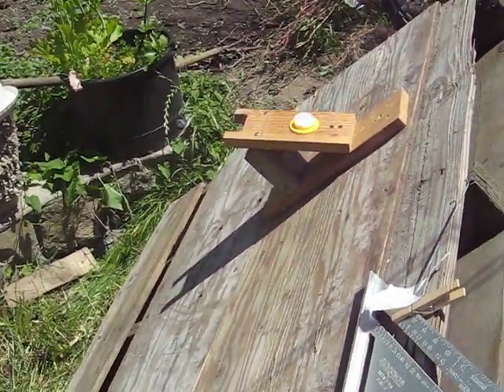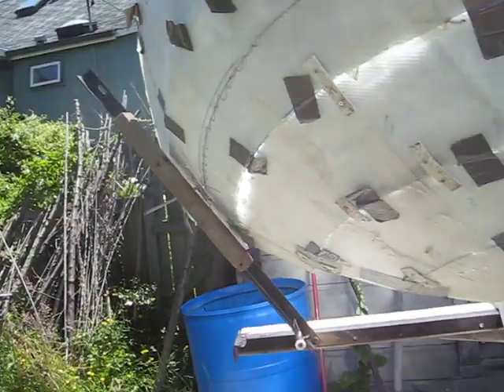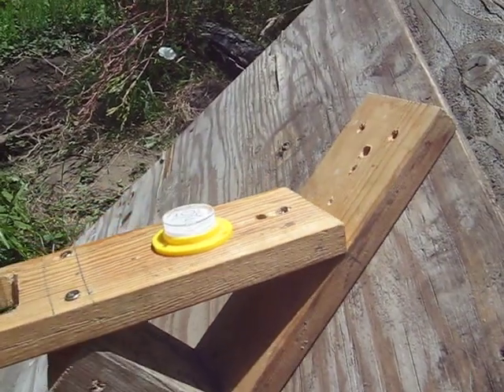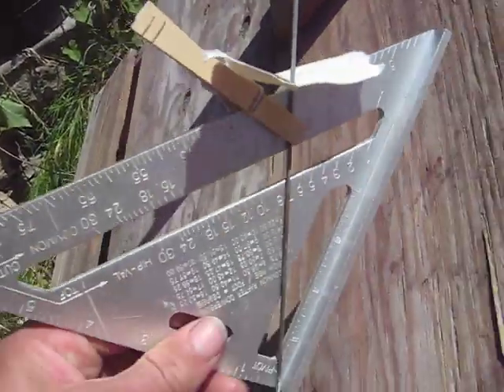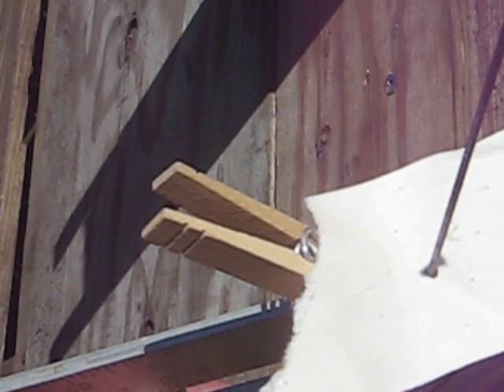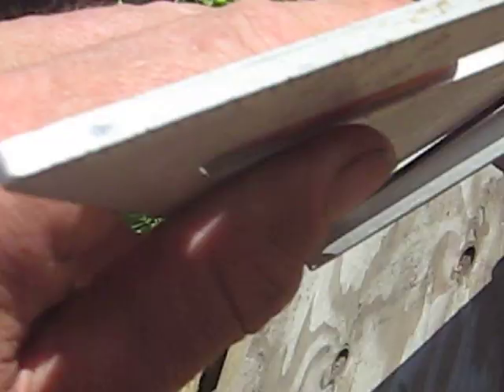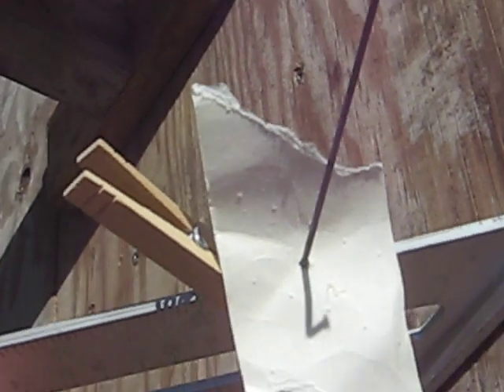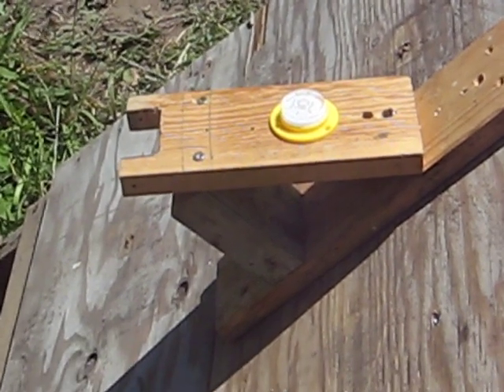Using declination angle of the sun to set up equatorial platform for solar cooking.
This shows how to use simple tools to set up an equatorial platform. I have set up equatorial mount in the past and I was not happy with measuring my accuracy and with my ability to adjust it.  With equatorial platform, I should be able to measure errors much more easily and tweak thing more easily too.   This will be the platform for my cone solar parabolic.  But it could also be used as the platform for a box cooker. Once your box is aimed at the sun, you just rotate to re aim the thing.